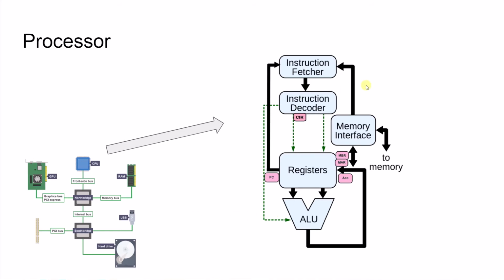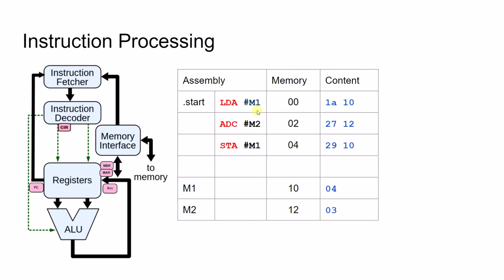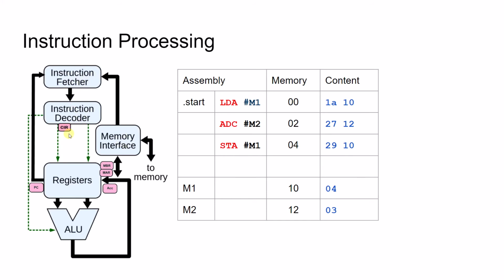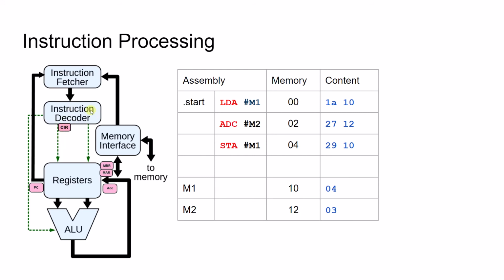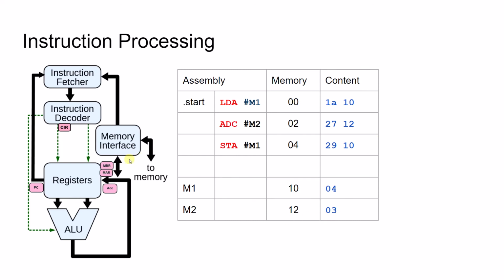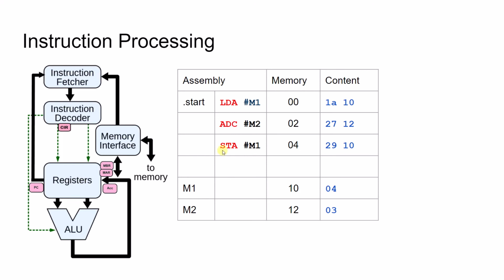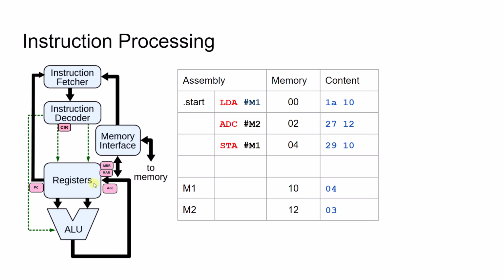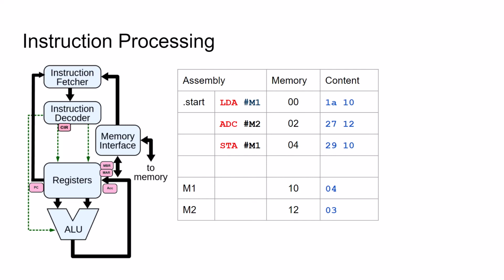CS_8_4_CentralProcessor